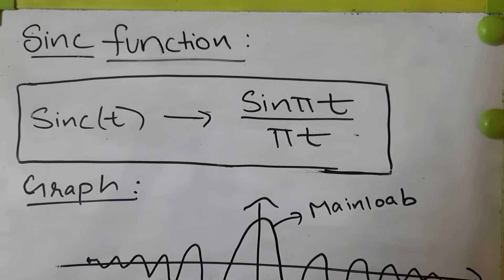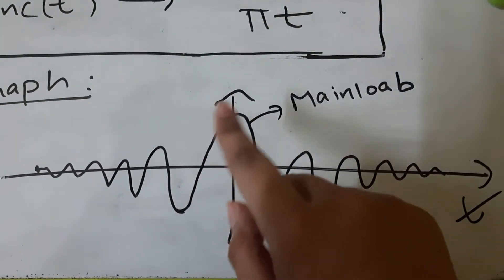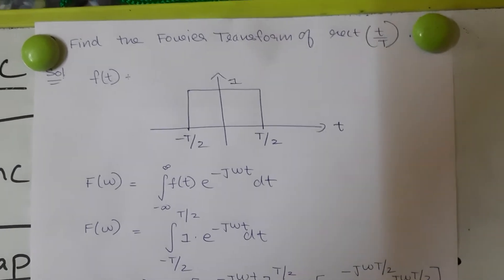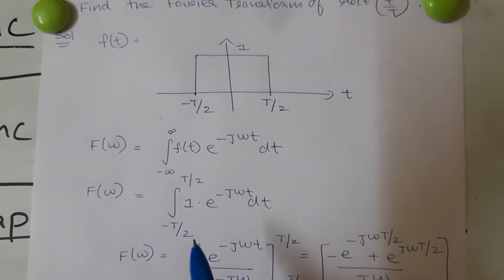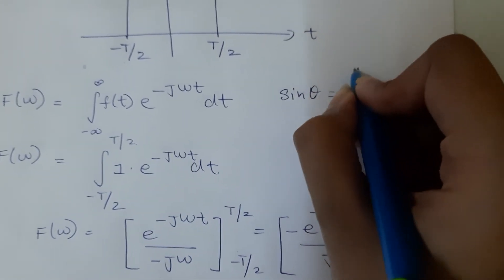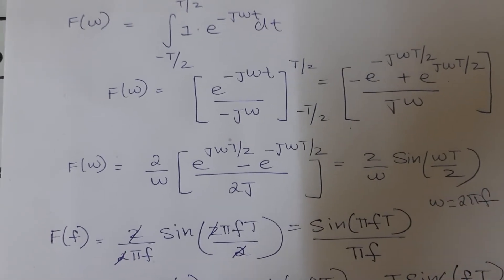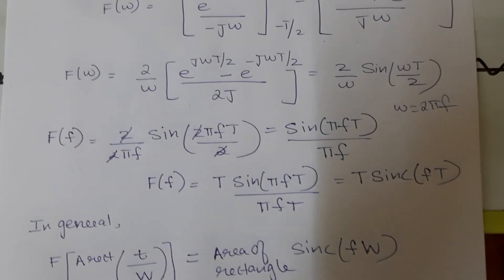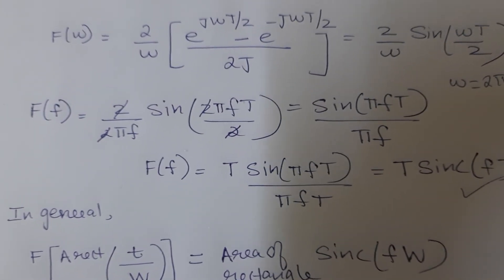Sinc Function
In this video I have explained the sinc function along with a problem.